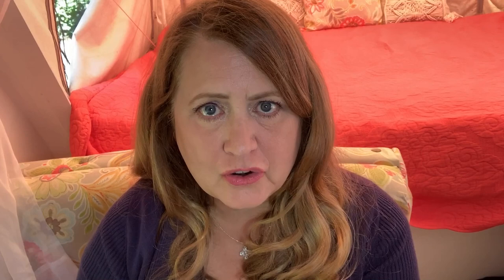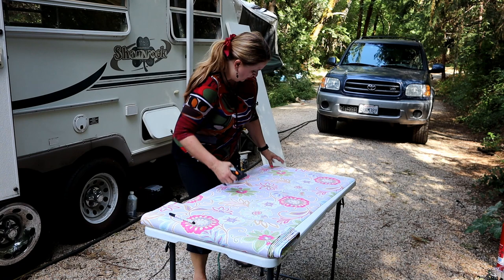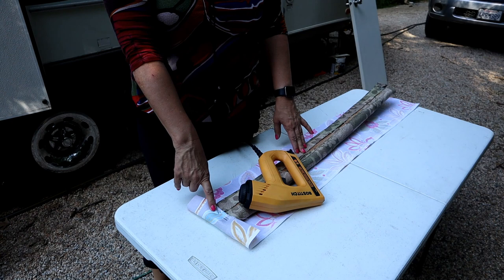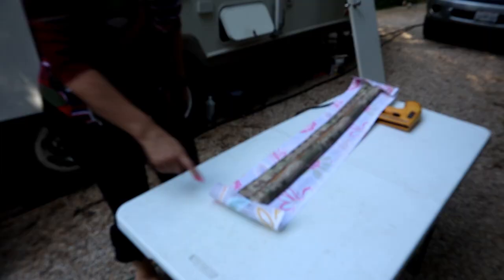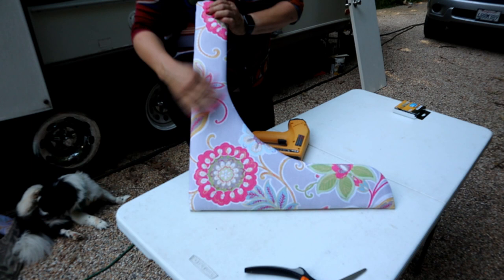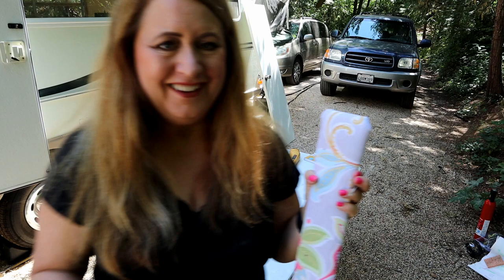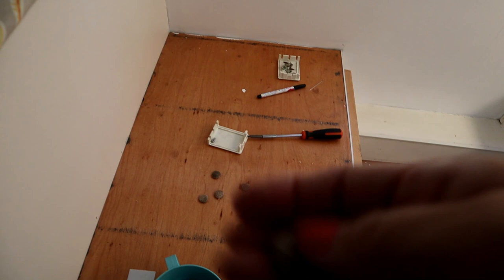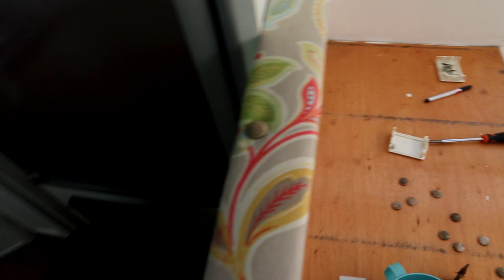RV DIY Reupholster Fabric Trims or Cornice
When I decided to give my camper trailer a makeover, I was stumped  by the fabric covered trim that was all around my dinette, and also a cornice over the door.  At first, I thought to just remove it, but that was not a possibility as it was holding things together!  LOL.  So, I reupholstered it.  I filmed the whole process.

Thank you for visiting my channel. I'm Stephanie , Mother of 3, Grandmother of 4, happily married, 61 years young, living in my little cottage in the mountains.  I love to share about camping, glamping, sewing, photography, travel, fashion, makeup, crafts and all kinds of random things.

We have a photography business (hubby, our son and me) and we all love photography.

 I also have a passion to help others have a more healthy, youthful, happy life with my business:

I'm on Facebook every day!!  Come find me.